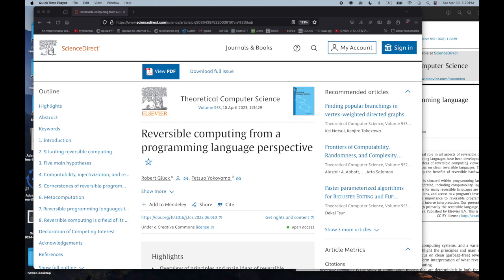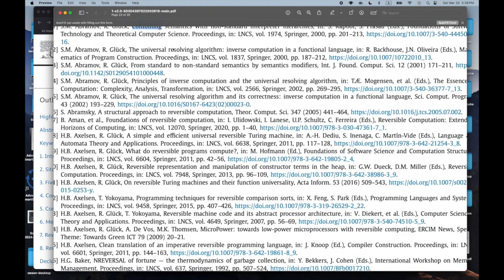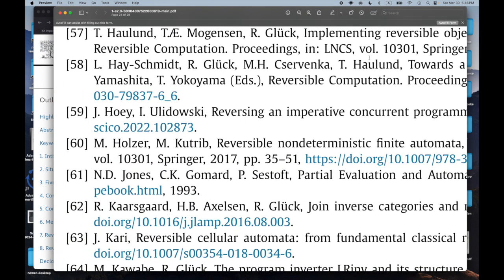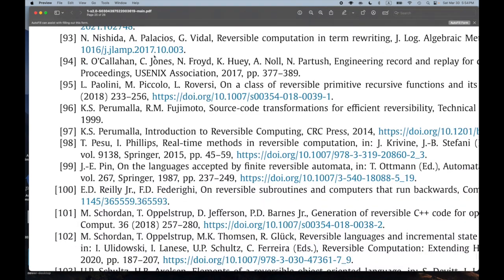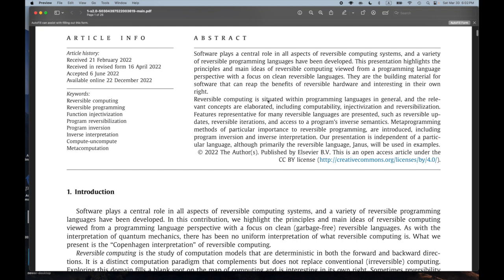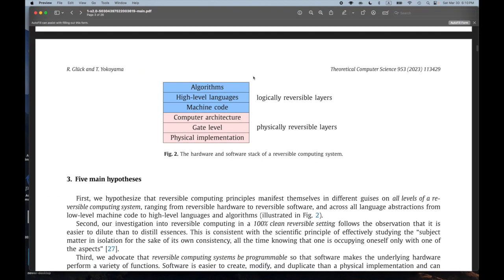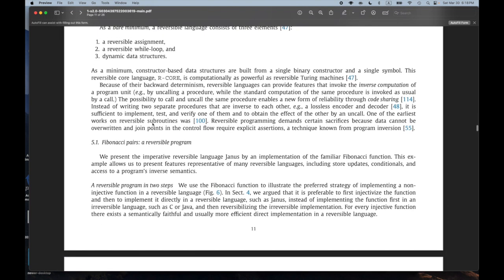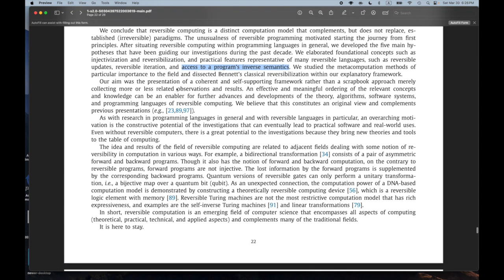Reversible Computing, Part 2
Will gives his initial comments on this very interesting paper on reversible computing:

Robert Glück, Tetsuo Yokoyama,
Reversible computing from a programming language perspective,
Theoretical Computer Science,
Volume 953, 2023, 113429, ISSN 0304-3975,